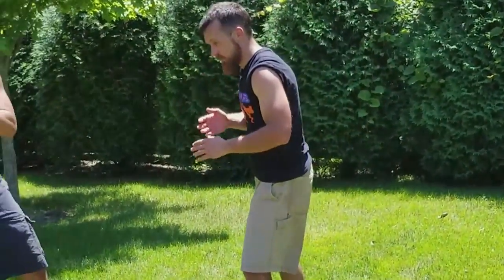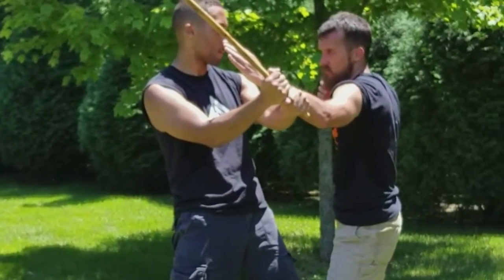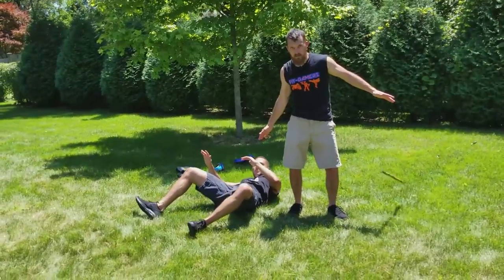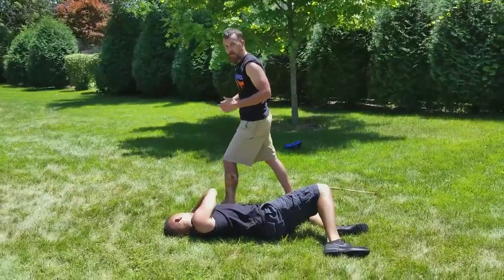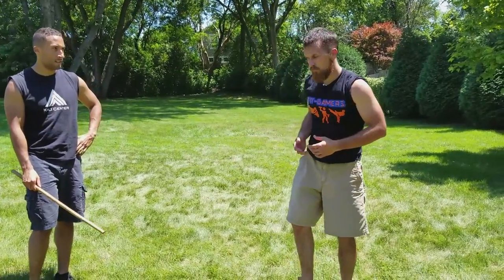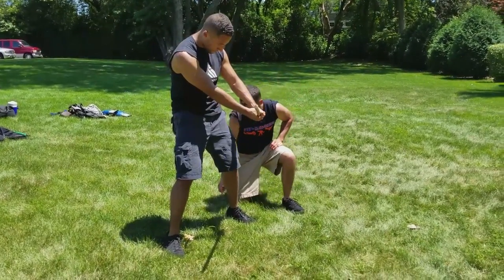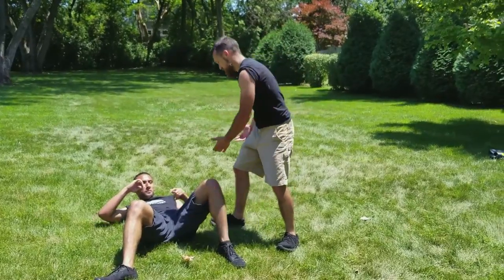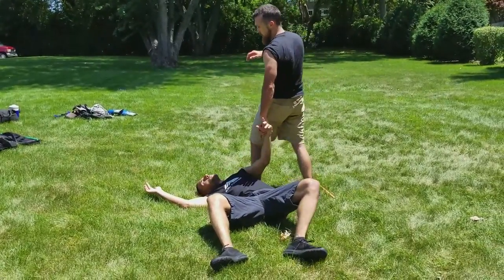Batgirl Fighting Style | Arkham Knight Combo Takedown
Hey FIT-GAMERS,

In this FIT-GAMER Fight Move episode, Batgirl shows us a combo takedown against an impact weapon from Arkham Knight.  First, she deals with the incoming strike by blocking it, then follows up with a punch and sweep to get the opponent on the ground. The finishing strike is an axe kick straight to the head.